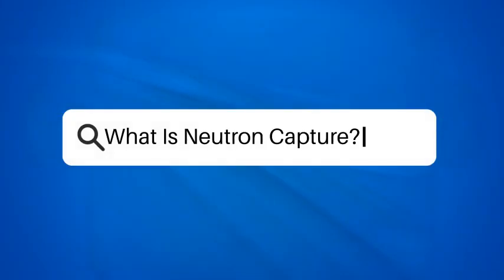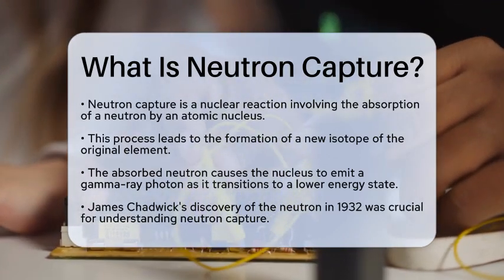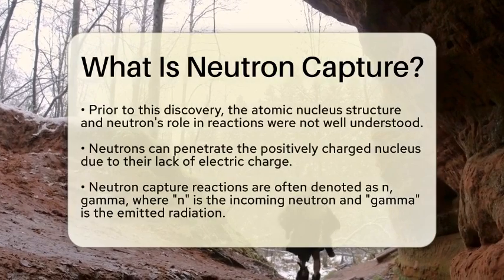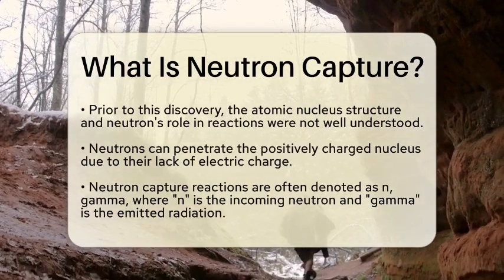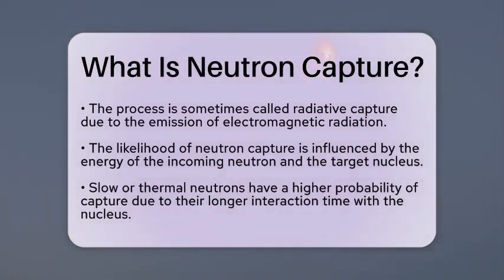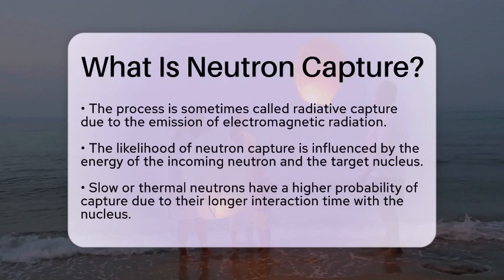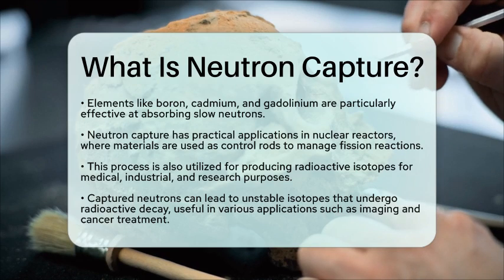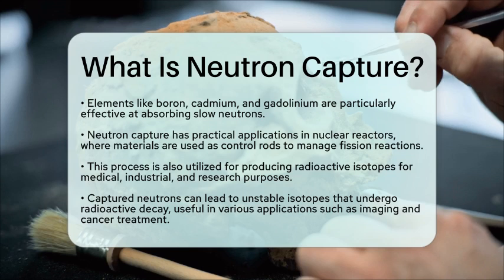What Is Neutron Capture? - Science Through Time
What Is Neutron Capture? In this informative video, we will explore the fascinating process of neutron capture and its significance in the field of nuclear physics. We will define neutron capture, explaining how an atomic nucleus absorbs a neutron and the subsequent formation of a new isotope. You’ll learn about the emission of gamma-ray photons that occurs during this reaction and how the discovery of the neutron by James Chadwick in 1932 opened the door to understanding this process.

We will discuss the factors that influence the likelihood of neutron capture, including the energy of incoming neutrons and the characteristics of target nuclei. Special attention will be given to elements that are particularly effective at capturing neutrons, and how this property plays a crucial role in nuclear reactors, especially in the use of control rods.

Furthermore, we will examine how neutron capture is utilized in the production of radioactive isotopes, which have applications in medicine, industry, and scientific research. From imaging techniques to cancer treatment, the implications of neutron capture are far-reaching.

About Us: Welcome to Science Through Time, where we embark on an exciting journey through the fascinating world of science! Our channel is dedicated to exploring the incredible milestones that have shaped scientific discovery throughout history. From groundbreaking experiments to revolutionary theories, we delve into the stories behind the great minds and pivotal moments that have defined our understanding of the universe.